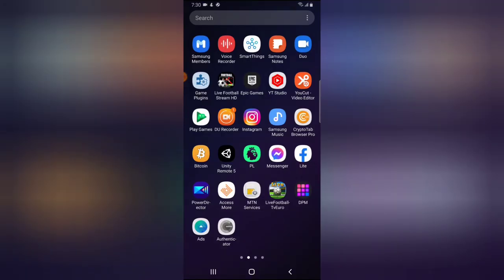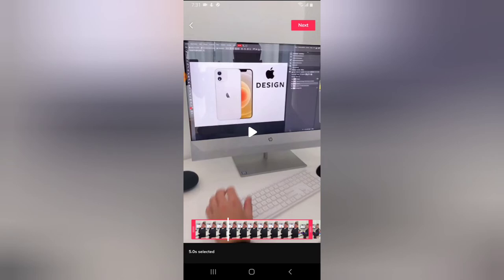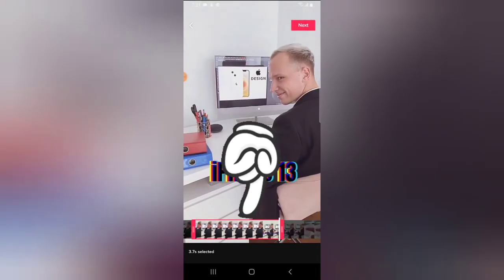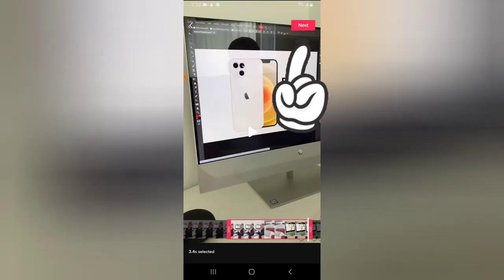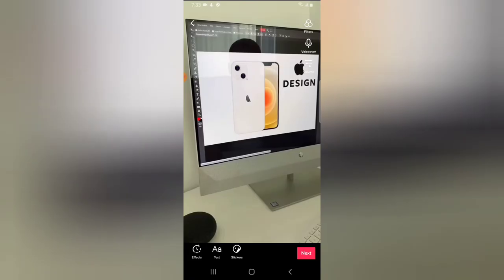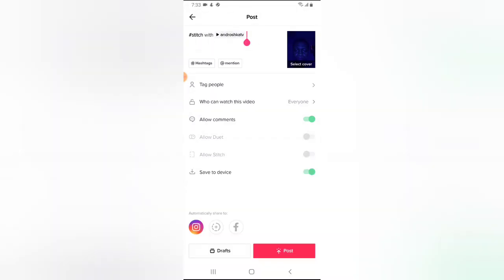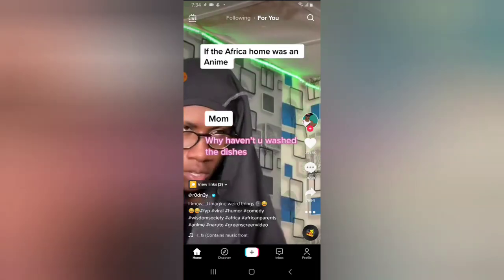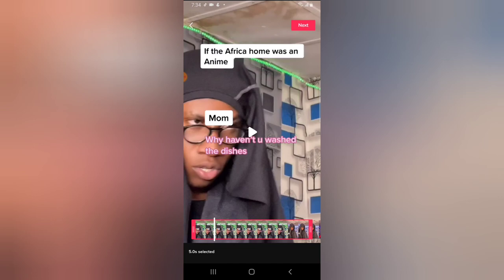How to Make a stitch video on TikTok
How to Make a stitch video on TikTok from an existing video